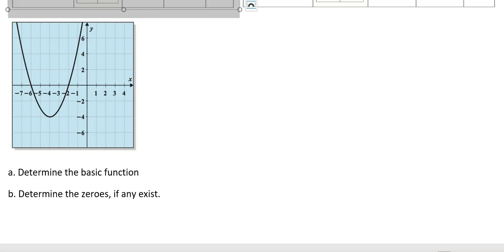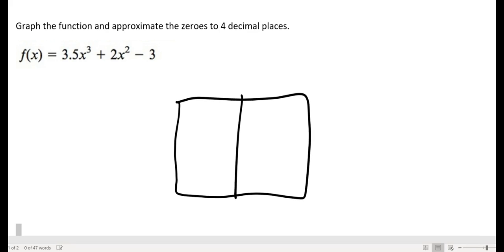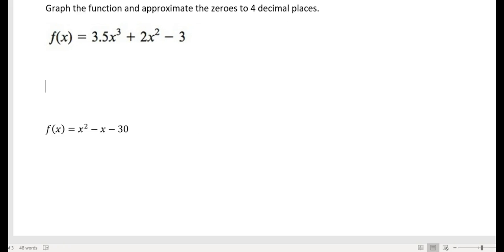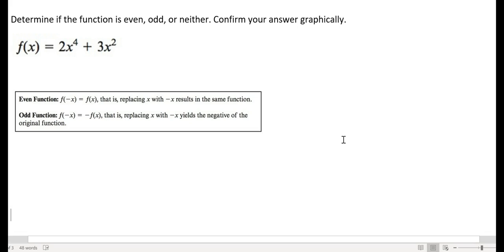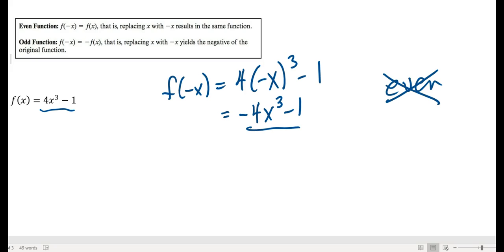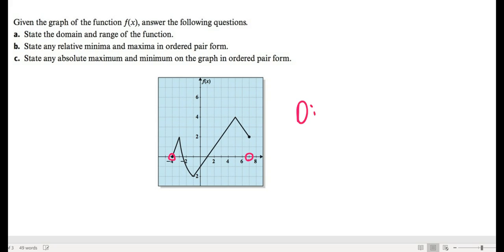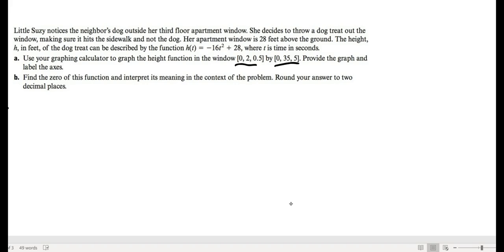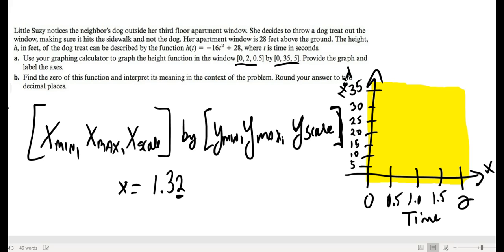3.1 Practice Problems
Joanne Kiriazes

Valencia College